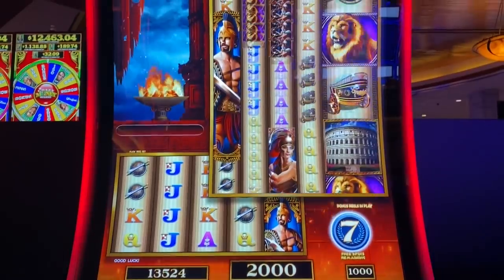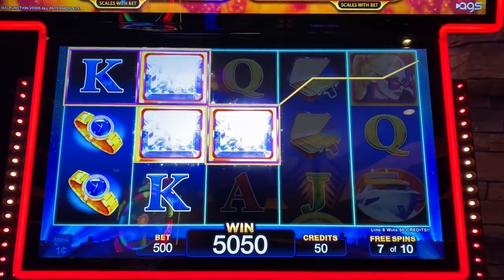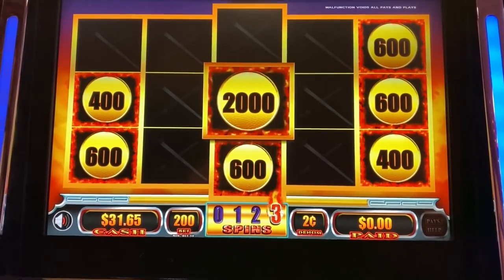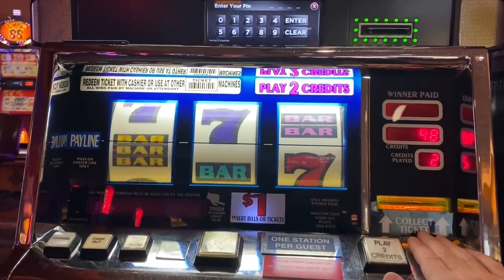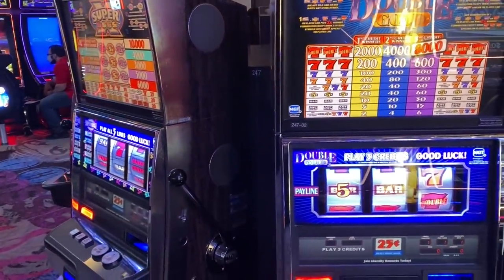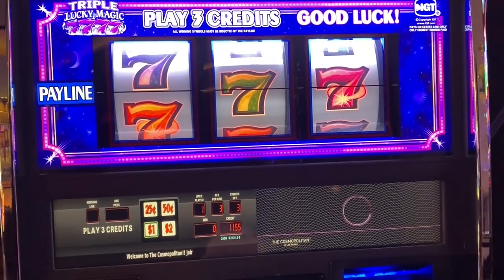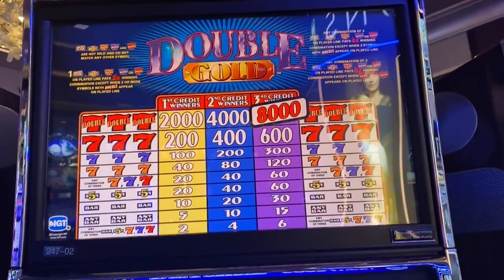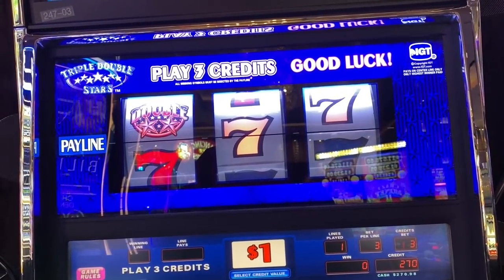DOLLAR SLOT ACTION and BIG WINS! MERRY CHRISTMAS to ME!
Happy Holidays and Merry Christmas everyone!!!  Santa brought you some dollar slot and old school slot action today!  He also brought me some big wins this year because I've been such a good boy!